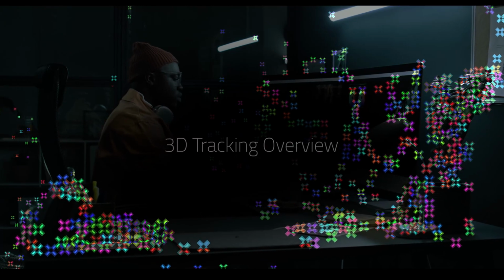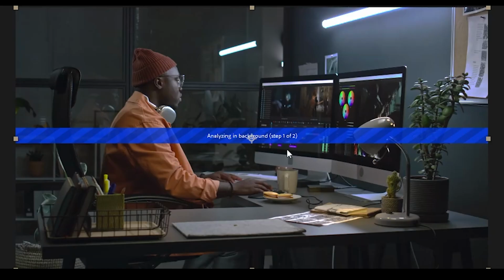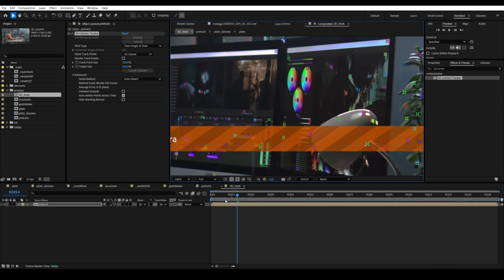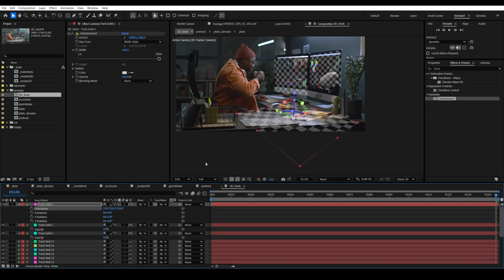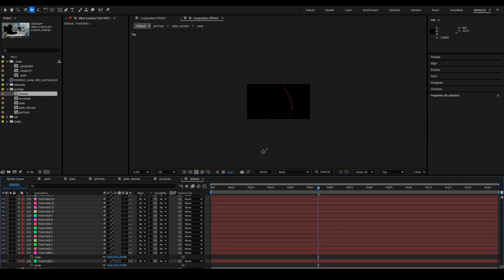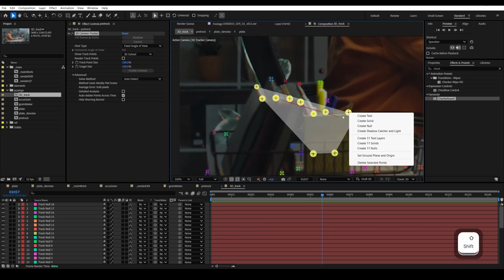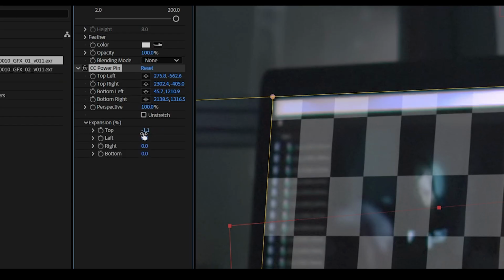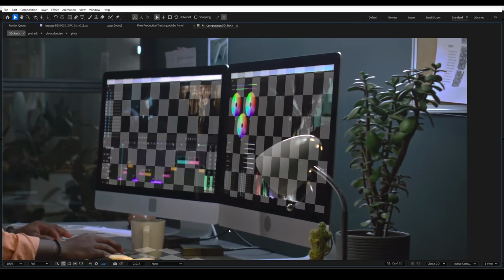VFX For Films After Effects Tutorial | Part 3 | 3D CAMERA TRACKING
▬▬▬  *3D Camera Tracking Inside After Effects*  ▬▬▬
3D Track: A brief insight into the AE 3D Camera Tracker effect with some helpful tips for working in a linear color pipeline and manipulating the 3D scene for the best user experience. If you're new to the process, we encourage you to check out other tutorials that cover it in more detail.

Feeling lost? Some of the information in this series may reference an earlier video in the series.

▬▬▬  *CONTENT SECTIONS*  ▬▬▬
0:00 // Intro
0:11 // Setting Up A Precomp For Tracking
0:30 // 3D Camera Tracker Effect
0:47 // Tracker Clean Up
1:24 // Setting Origin and Creating Camera and Nulls
1:52 // Finding the Monitors in 3D Space
3:03 // Changing Global Scale of 3D Track Scene
3:32 // Corner Pin the Monitors Into the 3D Scene

Note: Download speed may be capped by Adobe servers. Allow more than one hour to download the package.

Source materials include:
- After Effects Final Example Project File
- Master Plate EXRs (4.9 GB)
- Newscaster Plate EXRs (4.75 GB)
- Prerendered Denoised Master Plate EXRs (3.75 GB)
- Exterior Background Element EXRs (3.4 GB)
- CG Prerendered EXR Elements (2.8 GB)
- 3 Prerendered Graphics Images as EXRs (9 MB)
- Custom Grain Pass Element (2.8 GB)
- HDRi image of the scene
- 3D model of a Chrome Ball in GLTF format
- 3D model of a Plant in GLTF format
- LUT and shot CDL file